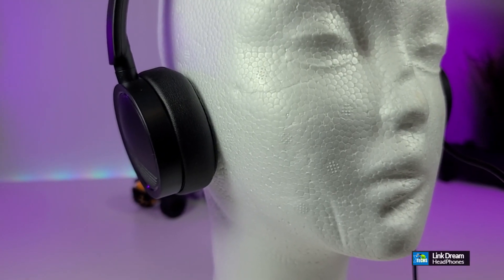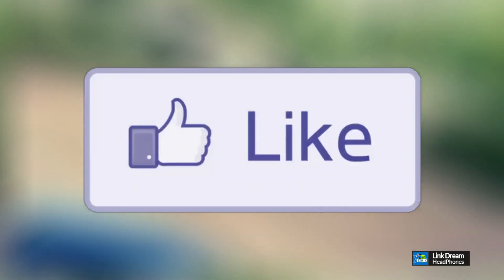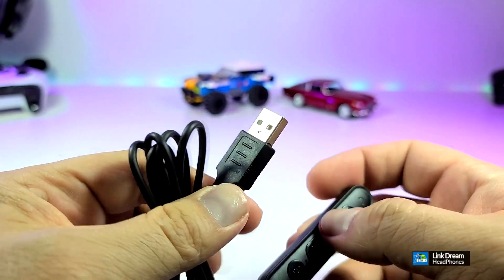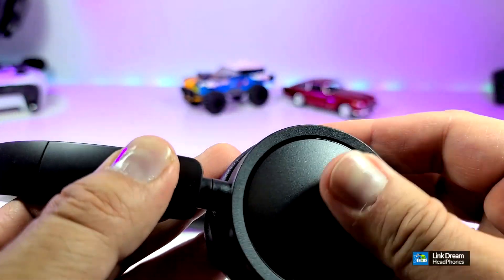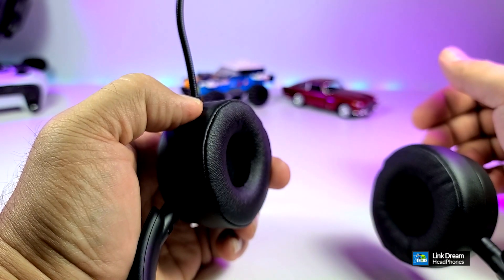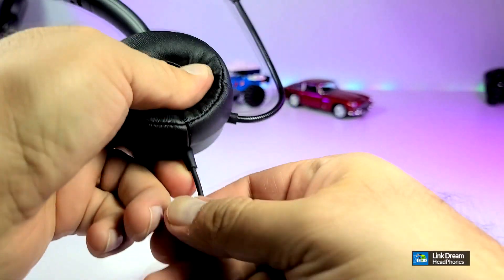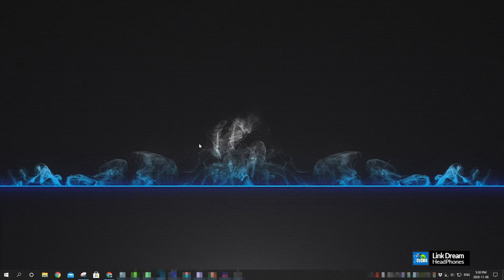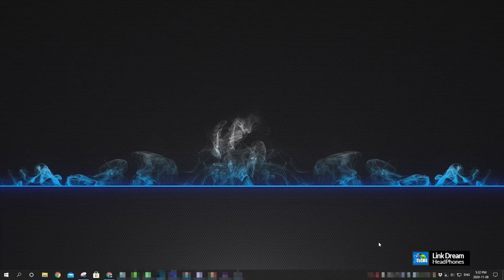Link Dream H360 Telephone Headset - Unboxing and Review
If you work from home, you need a good pair of headphones/headset. The Link Dream H360 is the best. Great noise-cancelling mic, comfortable, mute button, and more.

index:

0:00 intro
01:23 Unboxing
01:40 Accessories
03:19 Headset ( detailed )
07:30 Setup Headset With Windows 10
09:17 Voice Testing On Windows 10
10:00 Sound Testing Headset
11:11 Conclusions
Where to purchase:

Amazon CAN